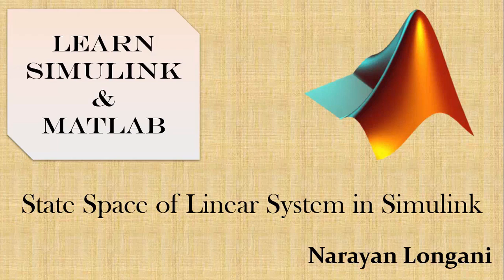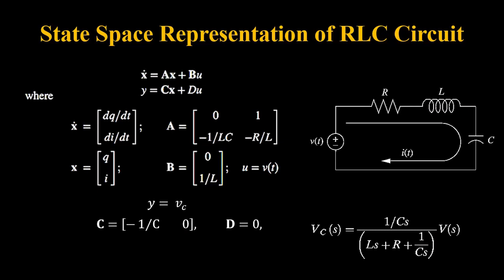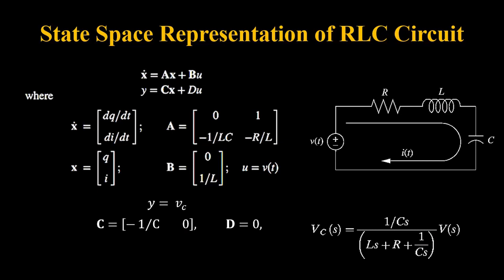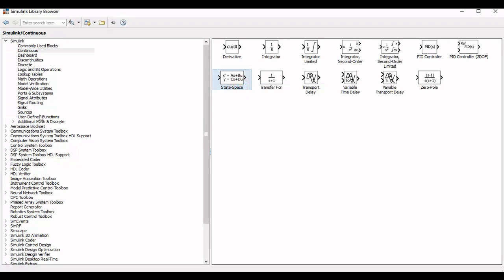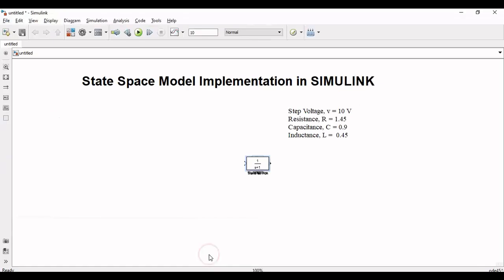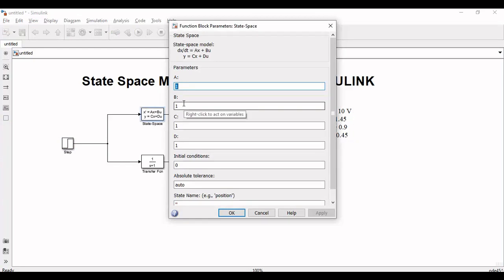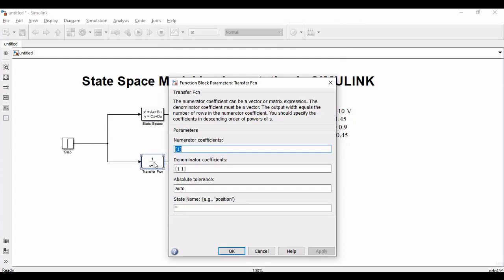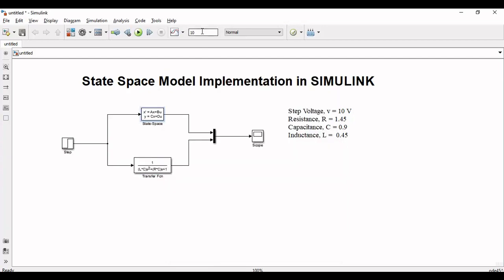State Space of RLC Circuit in SIMULINK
In this video you will learn how to implement a State space model of a linear system in SIMULINK. State Space model of RLC circuit is implemented whose output is voltage across of capacitor.
Matlab
SIMULINK
Mathworks
resistor
capacitor
inductor

Timeline
0:00 Introduction
0:11 RLC Circuit Example
0:34 Matlab Implementation